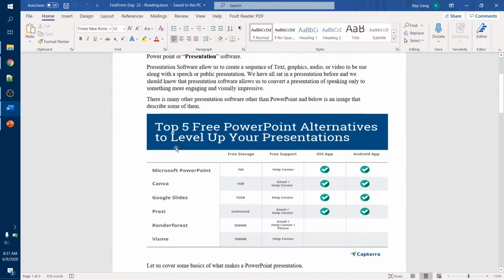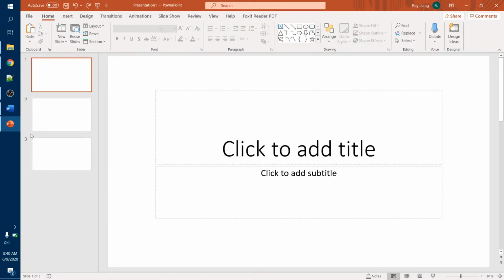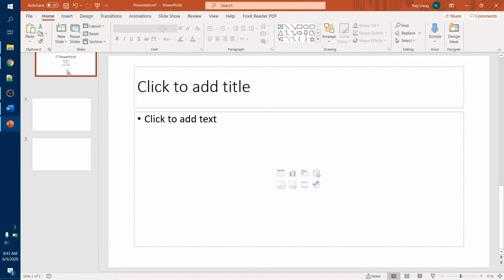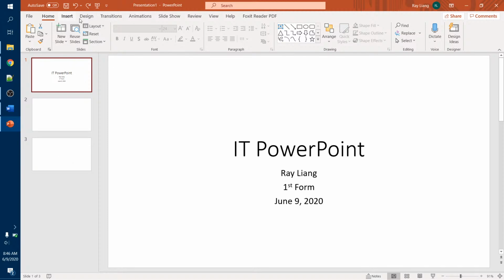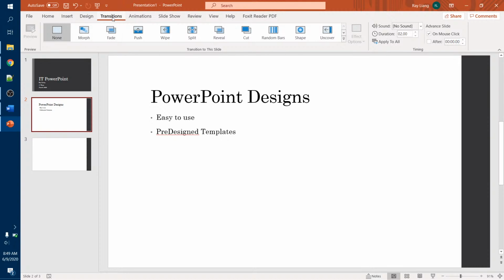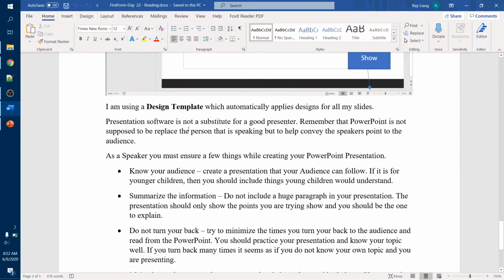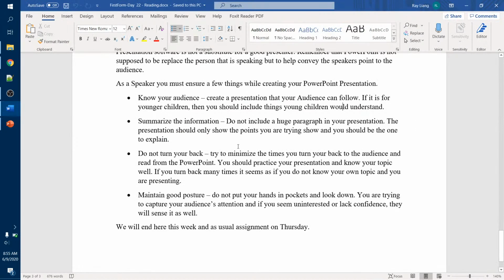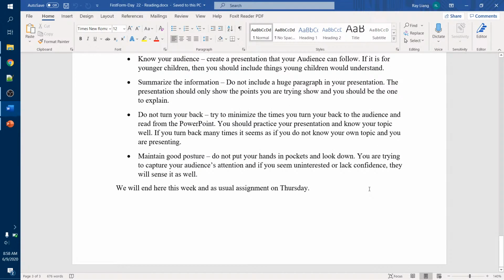First Form Day 22 - Video